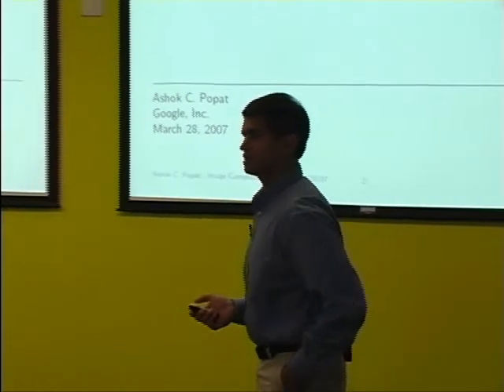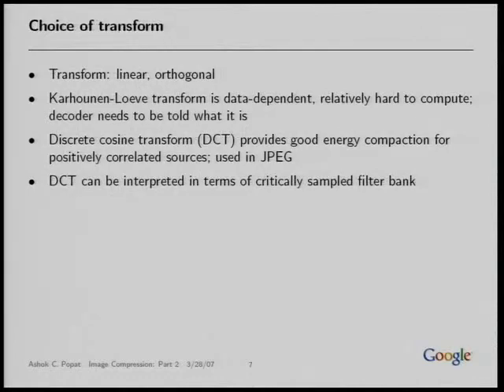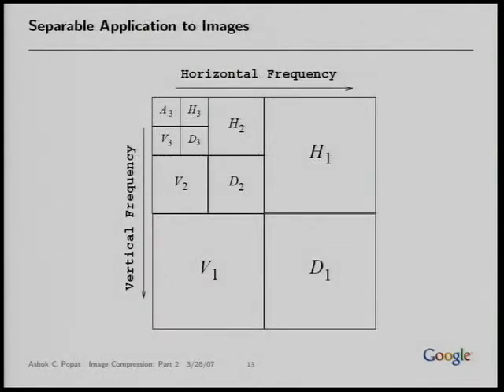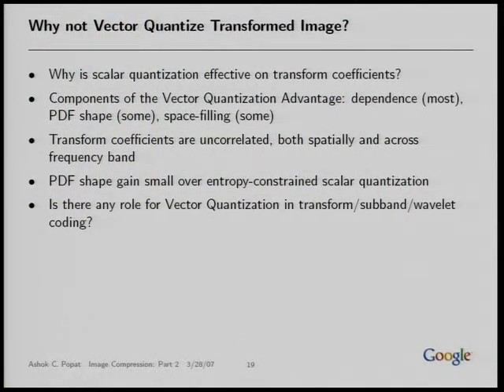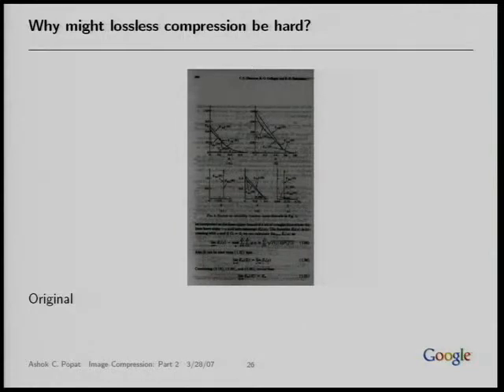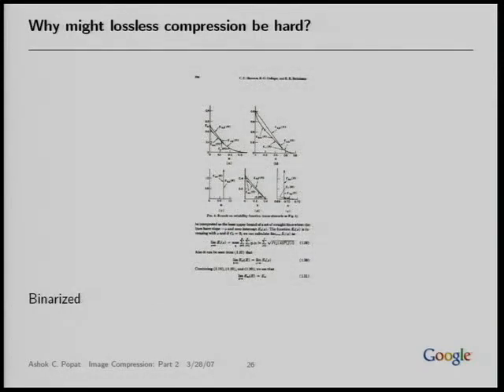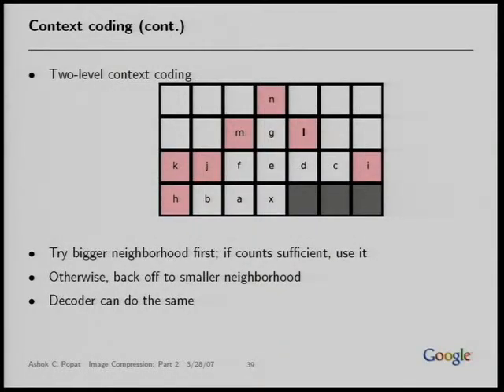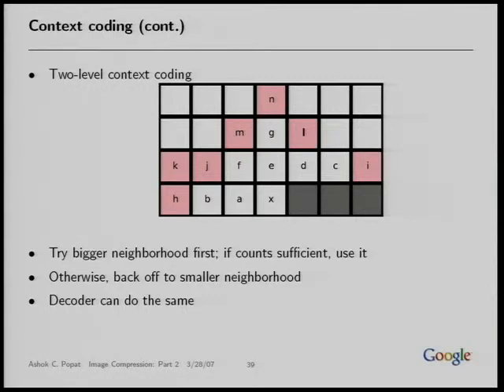PhotoTechEDU Day 10: Image Compression Part 2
ABSTRACT

Photographic Technology Series Day 10: Image Compression Part 2.

Continues discussion of lossy image compression from March 7 lecture and introduces lossless image compression. Recap of transform coding; intro to vector quantization and wavelet-based approaches; basic theory of lossless compression; entropy coding techniques; context-based lossless image compression. Will emphasize underlying principles rather than details of specific methods.

Speaker: Ashok Popat

Google engEDU
Speaker: Ashok Popat